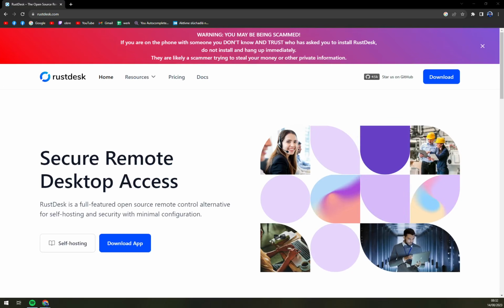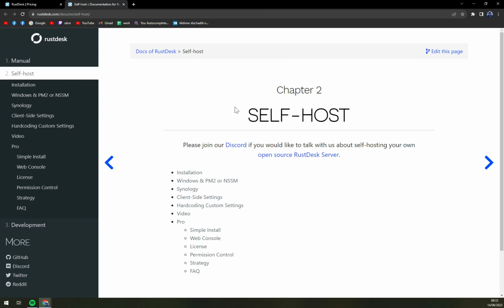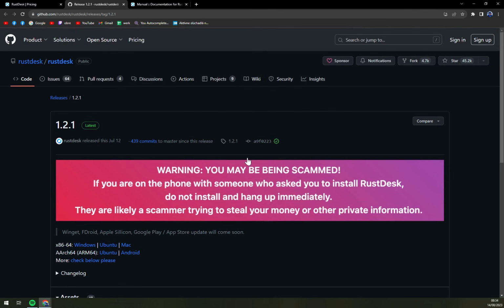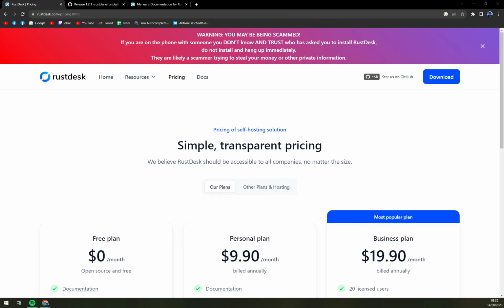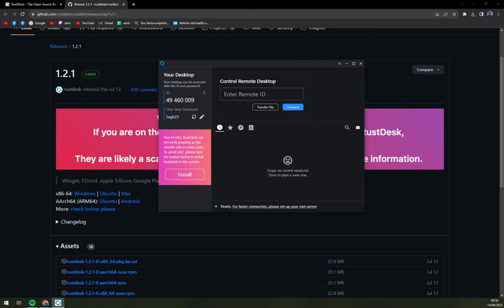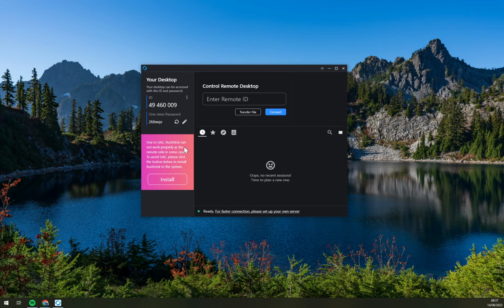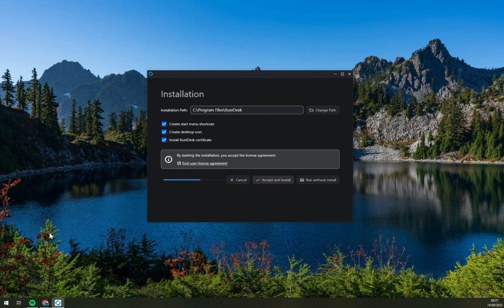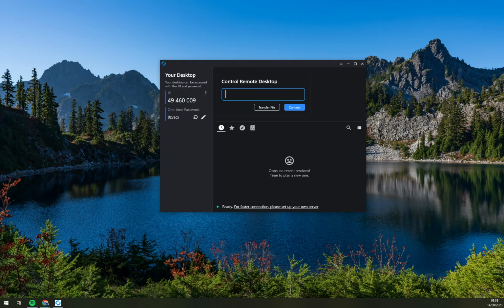RustDesk Tutorial For Beginners - How To Use Rustdesk Step By Step